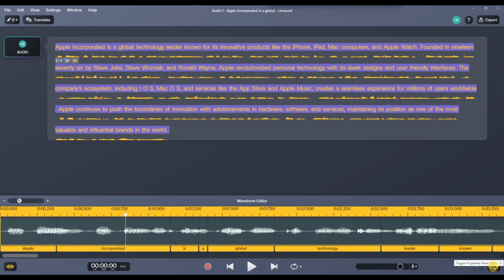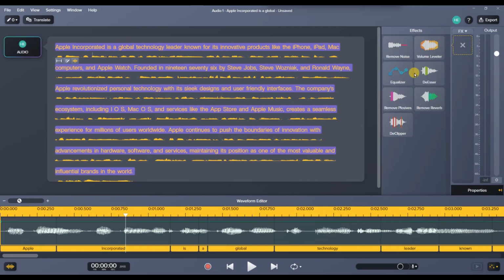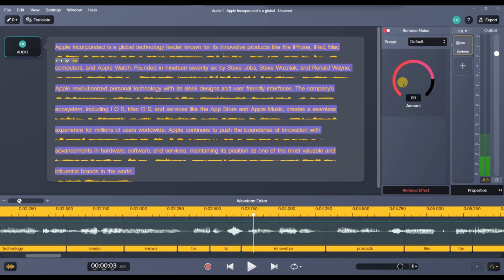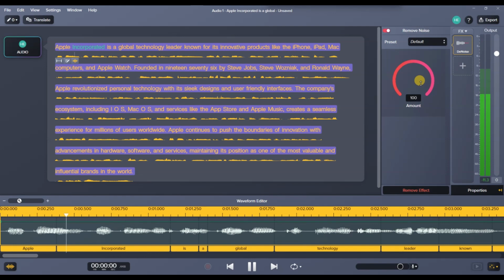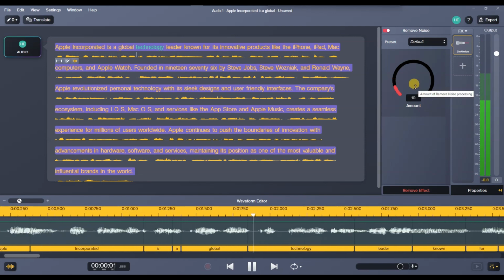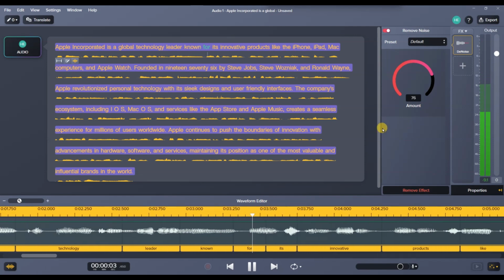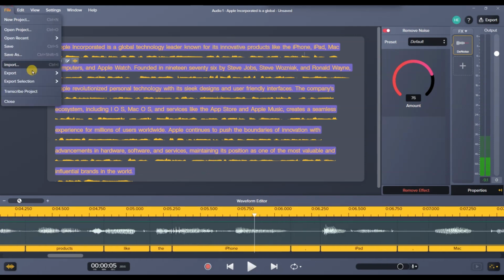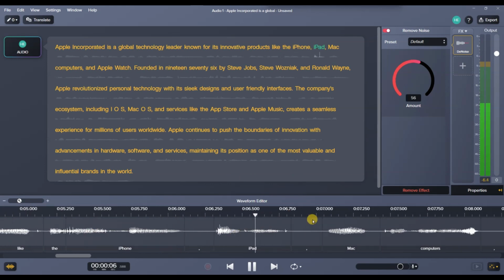How to Use Noise Reduction in Audiate 2025?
Want to improve your audio quality fast? In this step-by-step tutorial, you'll learn how to use noise reduction in Audiate to remove background noise and enhance your voice recordings with ease. Whether you're working on a podcast, voiceover, or any recording project, this guide will help you get clean, professional-sounding audio using Audiate’s built-in Remove Noise feature.

We’ll show you exactly where to find the noise reduction tool, how to apply it, and how to adjust the amount for the best result. Even if you're a beginner, you’ll be able to reduce static, hum, or ambient sounds in just a few clicks. This Audiate noise reduction tutorial is perfect for content creators, editors, and anyone looking to improve their sound quality.

Have a question about noise reduction or Audiate? Drop it in the comments below—we’re here to help!